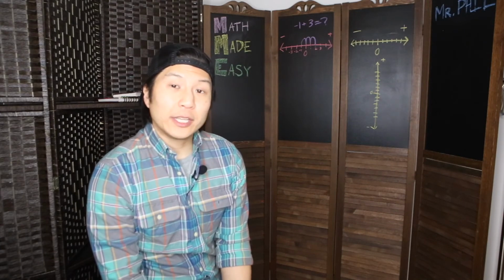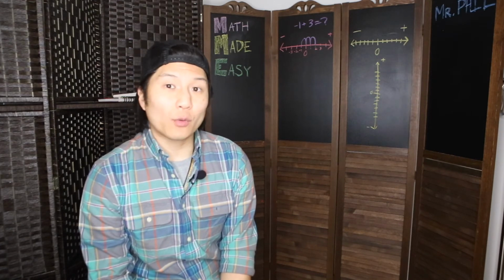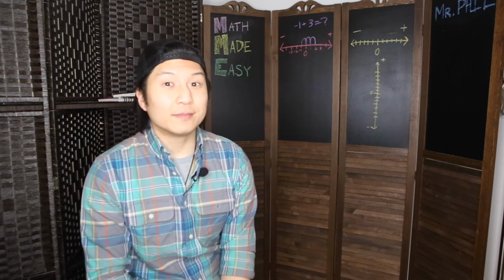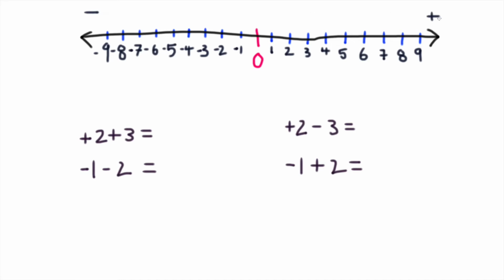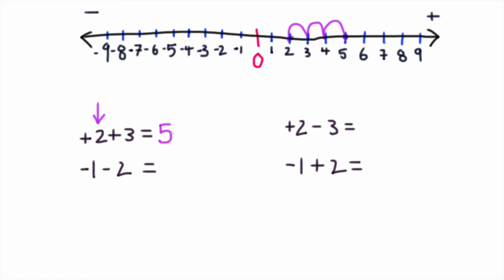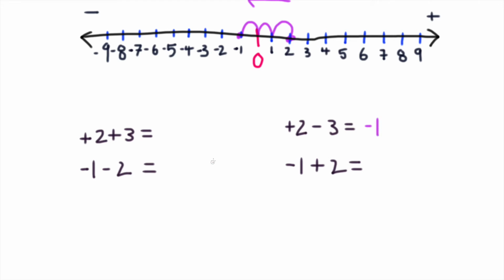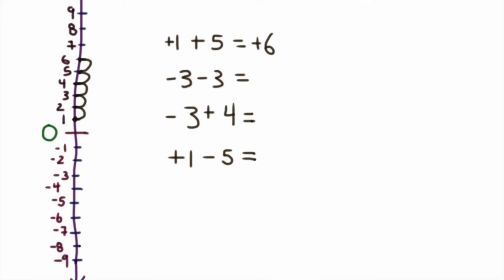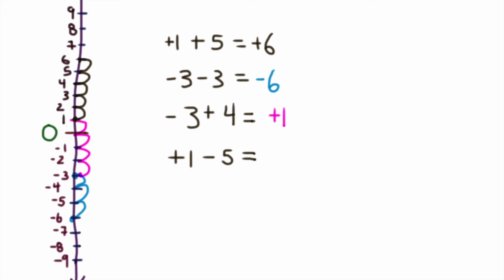MME - Negative Numbers Basics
If you're having trouble understanding how negative numbers work, this is a great starting point!